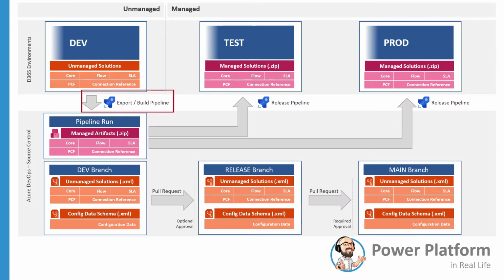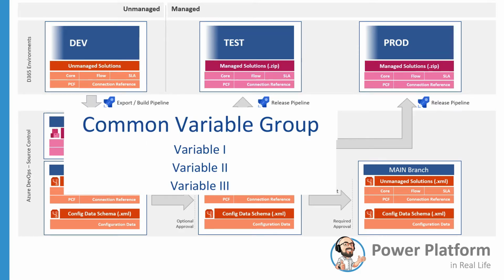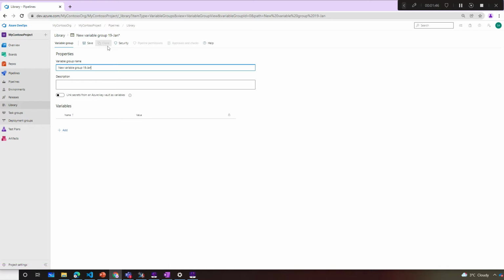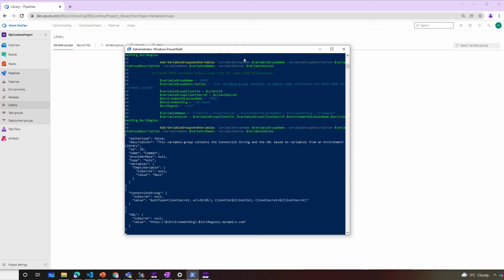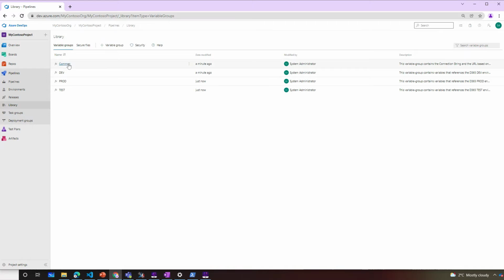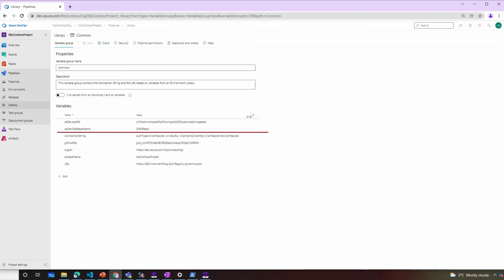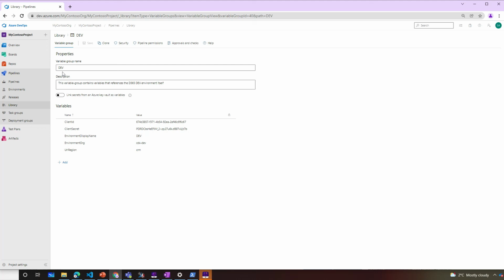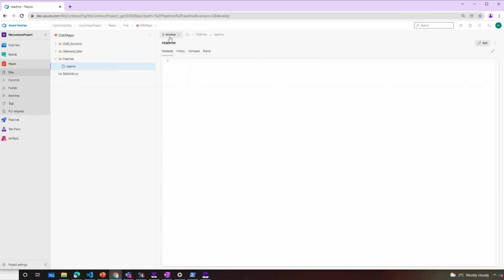#4 - D365 Deployment - Variable Groups and Repo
Let's get a good foundation to enable a CICD foundation in Dynamics 365 as described in the Part 1 video

For this video, we'll see how to setup Variables and Repo for our pipelines to run

I'm Bruno Sarti and the goal of this channel is to share experiences with real world big challenges and help our community to grow.